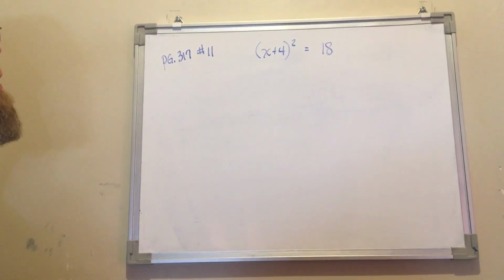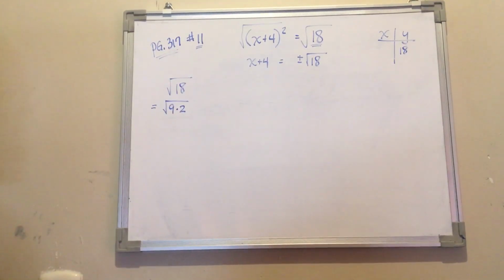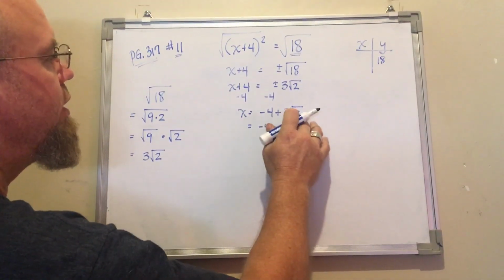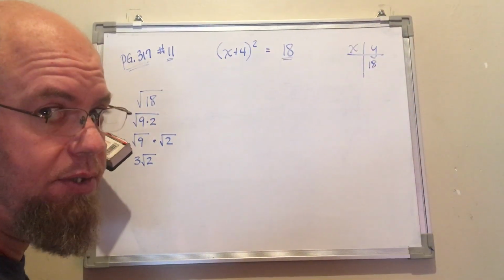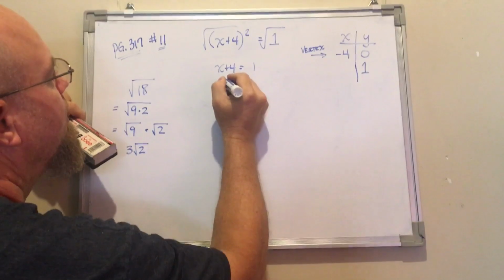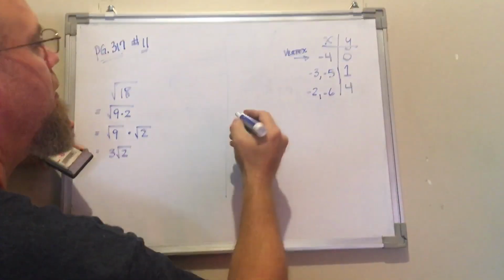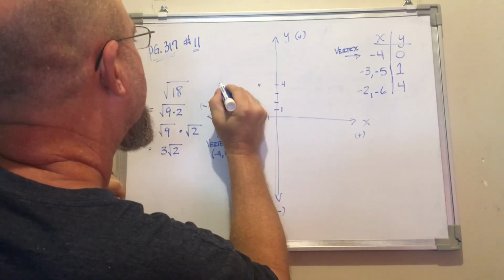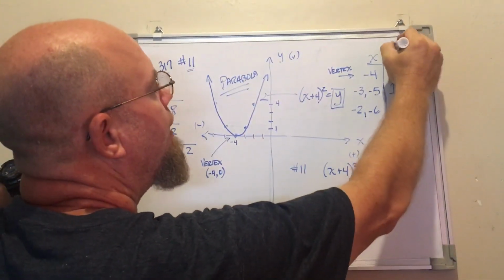Solution #11, page 317